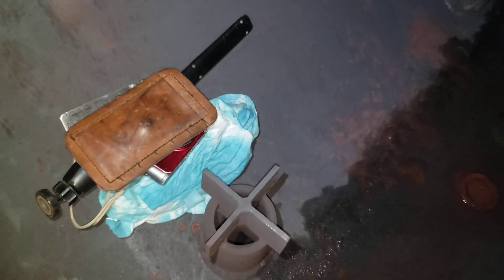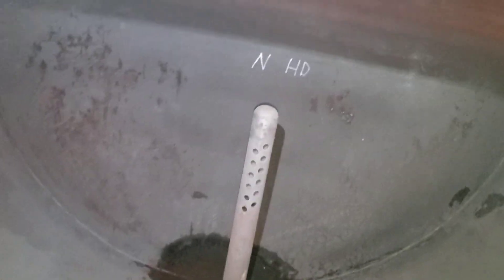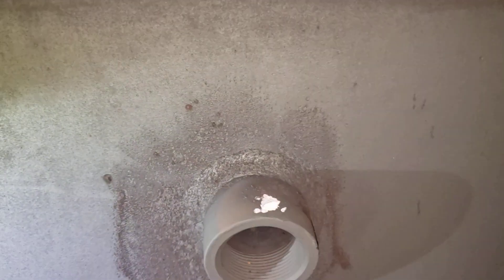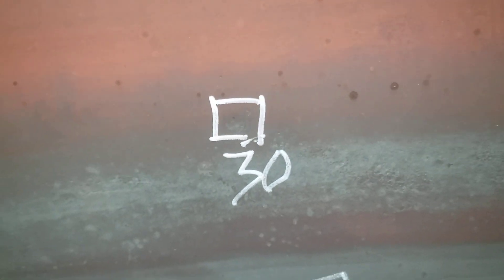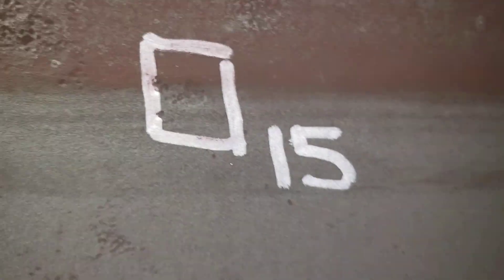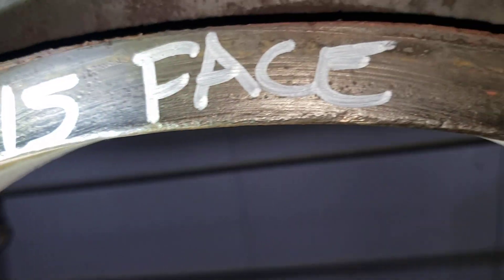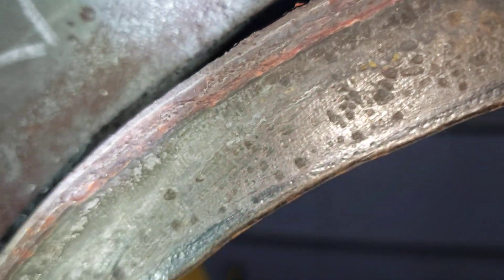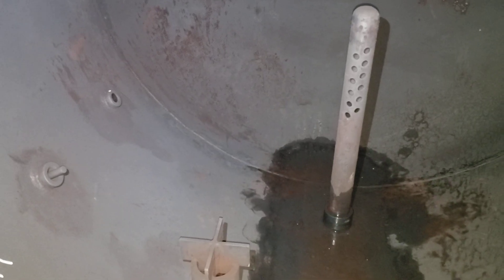Welding and surface conditions of vessel internal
Welding and surface conditions of vessel internal after three years.